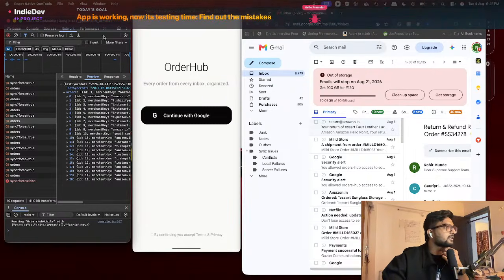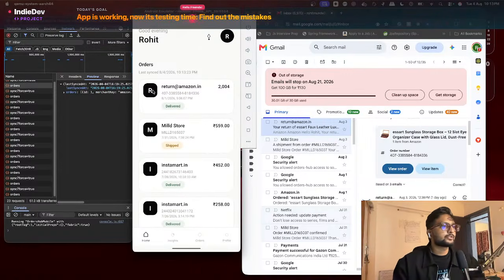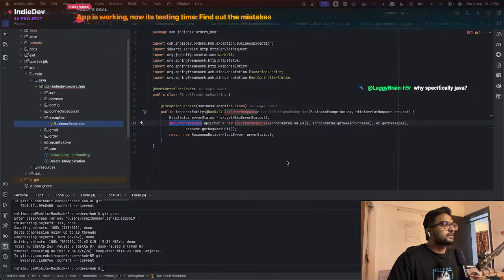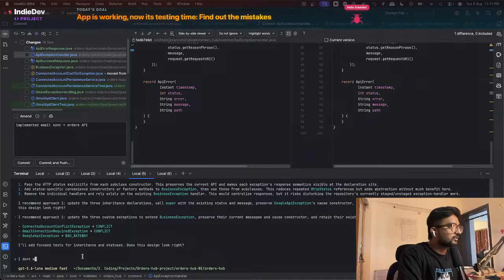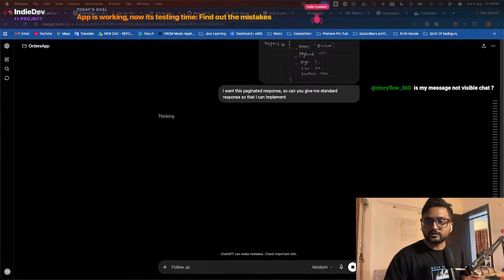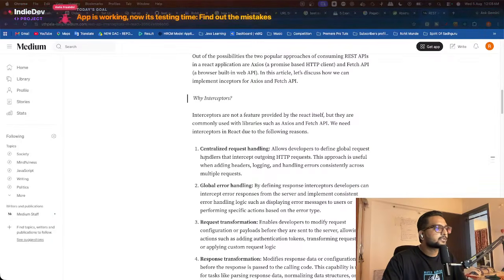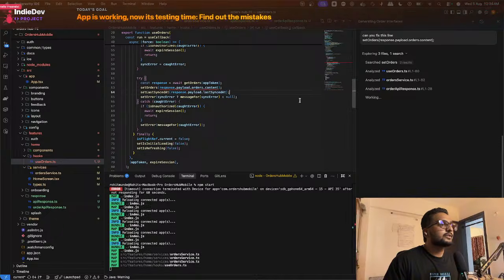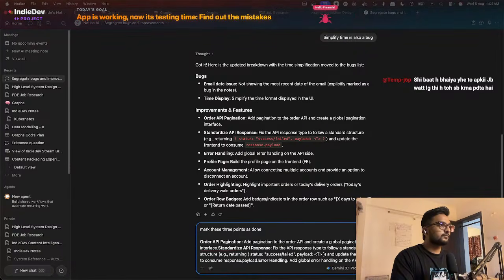🔴 Day 106 of Learning Advanced Backend & System Design | Live Coding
Welcome to *Day 106* of my Advanced Backend Engineering and System Design journey.

In this livestream, I’m setting up the React Native mobile application and testing the complete Google login flow for my Orders SaaS App.

The goal is to authenticate the user from the mobile app, verify their identity in Spring Boot and prepare the foundation for securely connecting their Gmail account.

🎯 *Today’s goal:*

Set up the mobile app and complete the Google login flow between React Native and Spring Boot.

🔥 *What we’re working on:*

• Setting up the React Native mobile application
• Configuring Google Sign-In for mobile
• Receiving the Google ID token in the frontend
• Sending the ID token to Spring Boot
• Verifying the token on the backend
• Creating or fetching the authenticated user
• Generating an application JWT
• Testing the complete frontend-to-backend login flow
• Preparing Gmail OAuth integration

🔄 *Planned application flow:*

Mobile Google login
→ Send Google ID token to Spring Boot
→ Backend verifies and creates or fetches the user
→ Backend returns the application JWT
→ User connects Gmail and grants gmail.readonly access
→ Backend securely stores the Gmail refresh token
→ Backend searches for order-related emails
→ Emails are parsed into structured orders
→ Orders are stored in MySQL
→ Mobile app fetches orders using GET /orders

• Google authentication
• Multiple connected Gmail accounts
• Automatic order-email detection
• Structured order extraction
• A unified mobile order dashboard
• Secure Spring Boot REST APIs
• React Native mobile application
• MySQL persistence
• Docker and cloud deployment

🛠️ *Tech stack:*

Java • Spring Boot • React Native • Google Sign-In • Gmail API • OAuth 2.0 • JWT • MySQL • REST APIs

This is not a polished tutorial. It is a real build-in-public journey where I test the architecture, debug authentication issues and gradually turn the idea into a working SaaS product.